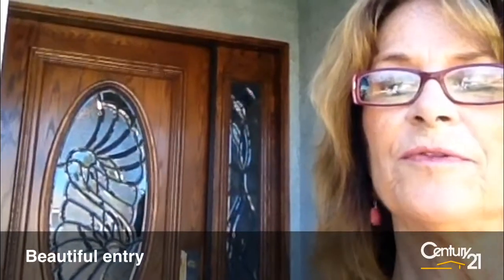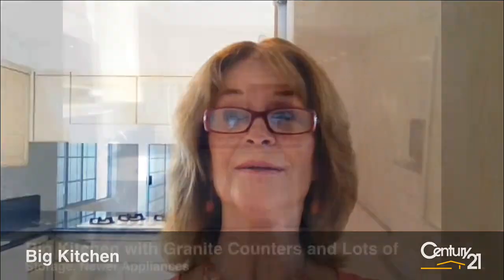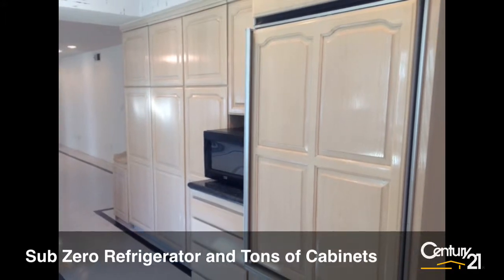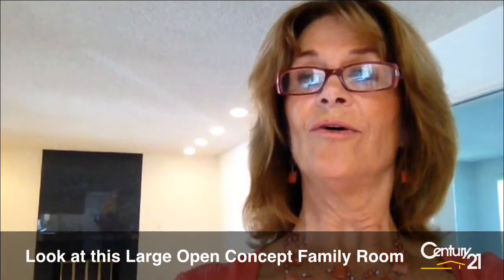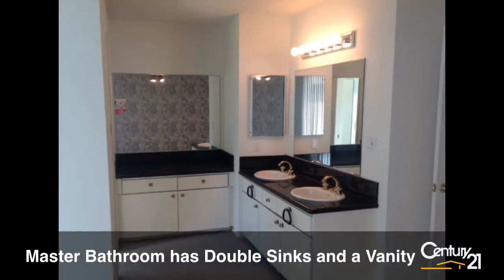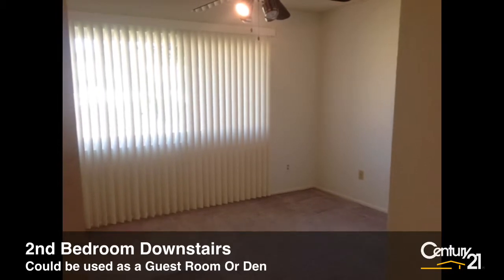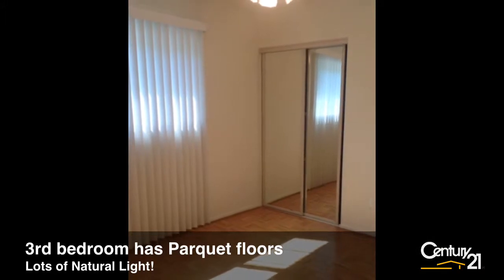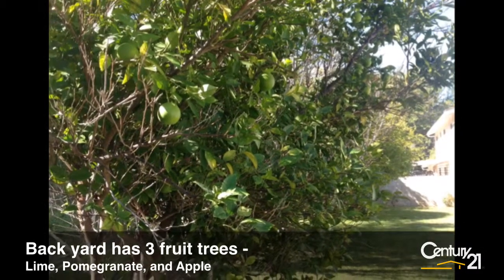19254 Olympia St, Porter Ranch - For Lease 5+3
1st time rental! This Lovely Large 5 bedroom 3 bath home, is located on a quiet Cul-de-sac in the coveted Alfred B. Nobel Charter School zone in Porter Ranch. This home has tons of granite counter space and storage in the kitchen. Kitchen appliances are newer, Sub Zero refrigerator. Master bedroom and one other bedroom downstairs, 3 other bedrooms upstairs. All Bathrooms with Granite counters. Energy saving windows newly install. Energy saving dimming light and ceiling fans thought-out. Intercom system an security system. Lots of RV Parking! Washer and Dryer available w/o warranty. Submit on one small dog, Under 20pounds. Gardner provided. Professionally Managed Call Cindy Toth To Schedule and Appointment to Preview